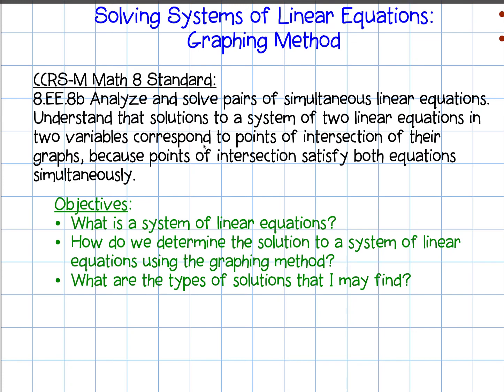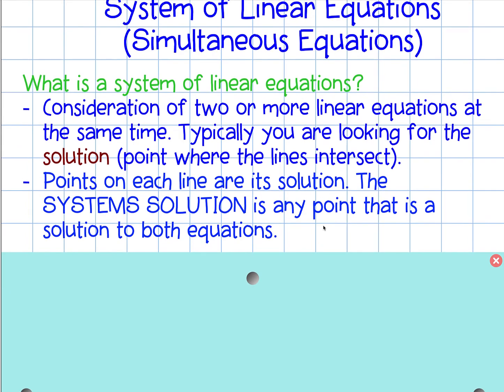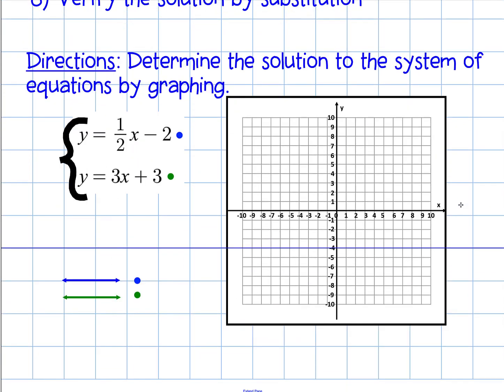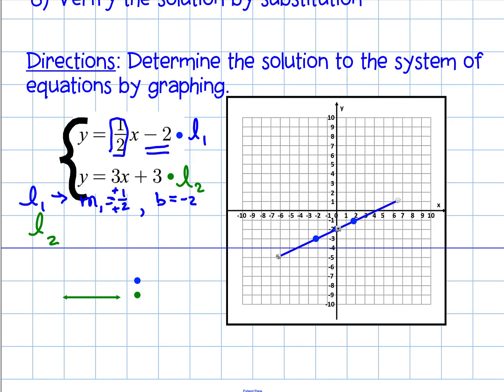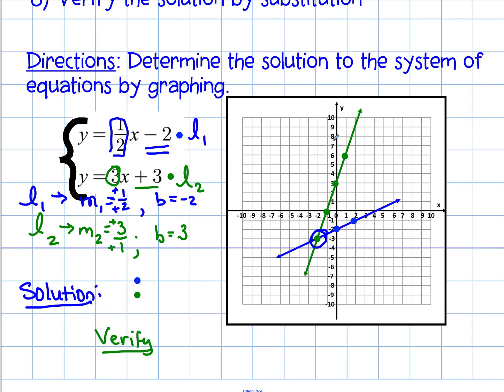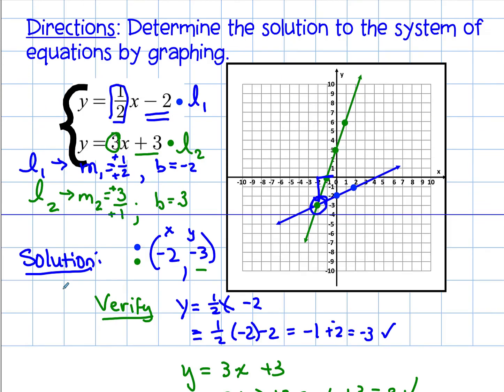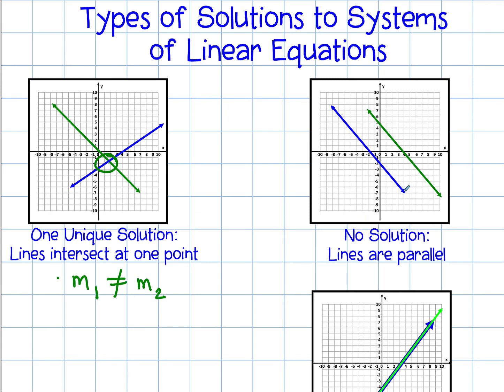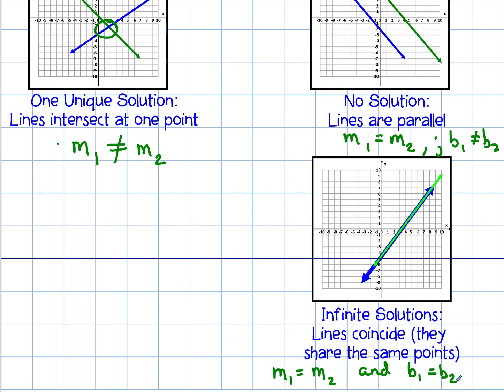Solving Systems by Graphing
How do you solve a system of linear equations by graphing.